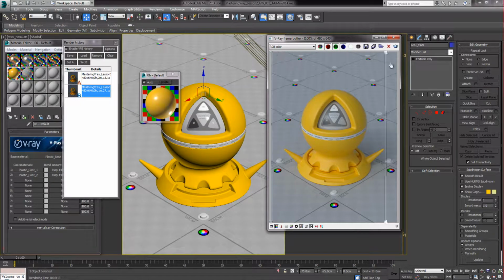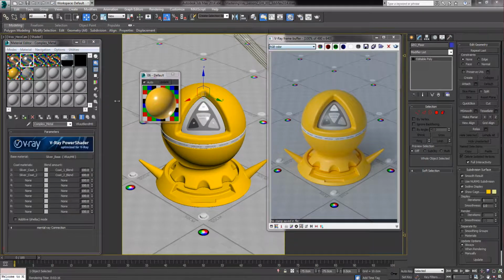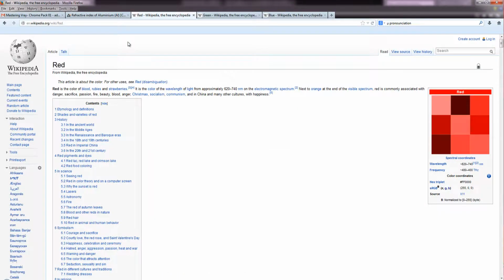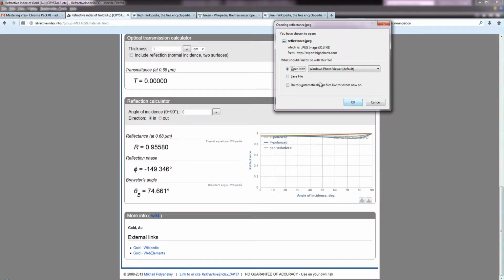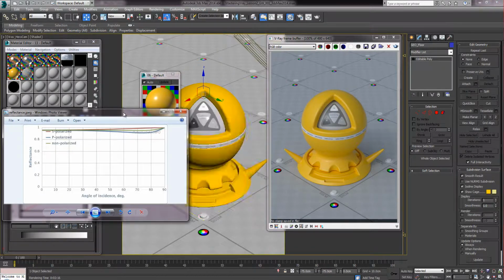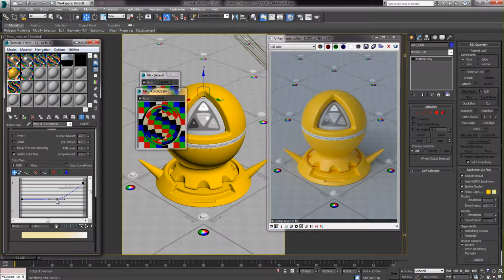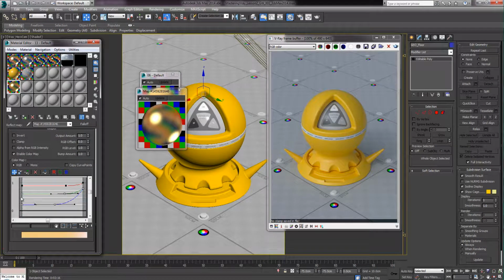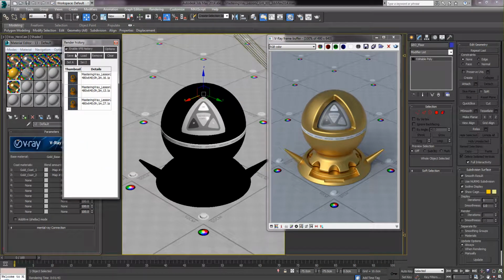99 zz 02 2of2